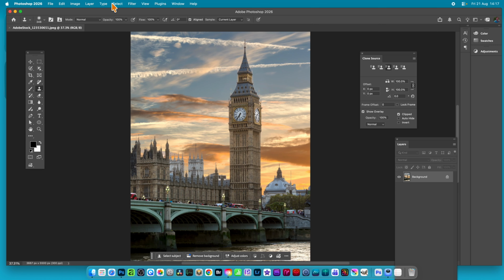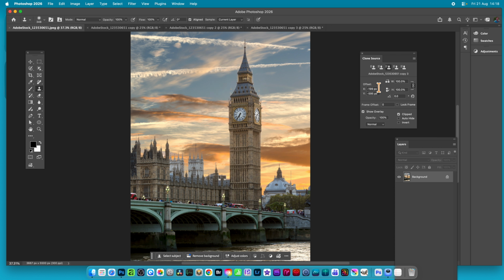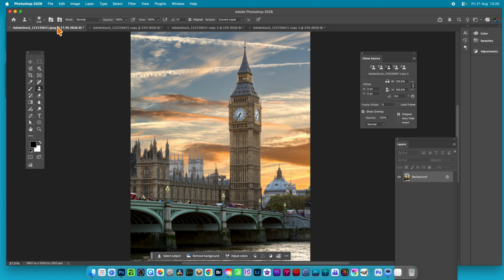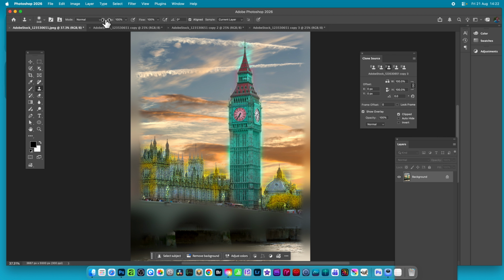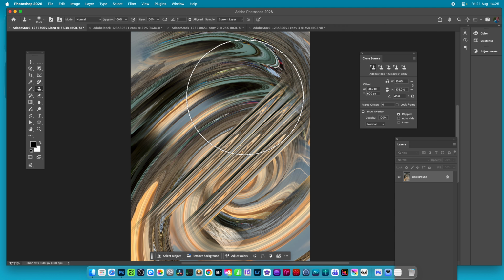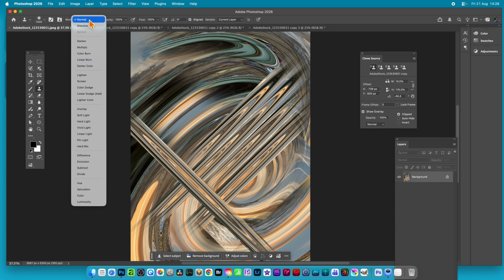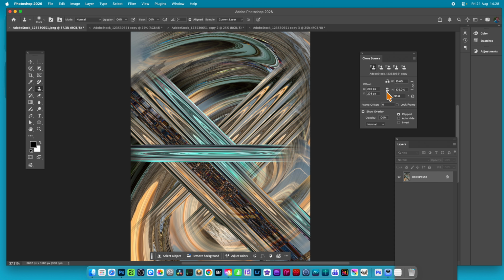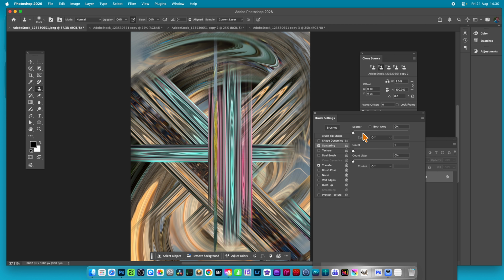Photoshop CLONE STAMP TOOL Unique Effects How To CC 2026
How to use the clone stamp tool to create all kinds of unique visual effects - it is a powerful tool 00:00 - Start 01:37 - Duplicate image (these are useful for the clones and effects) 02:00 - Clone sources 03:45 - Setup adjustment 04:37 - Paint first clone stamp 06:44 - Quick blur stamp 09:39 - Scale the clone stamp for super thin brush stroke 12:40 - Crosshairs stamp effect